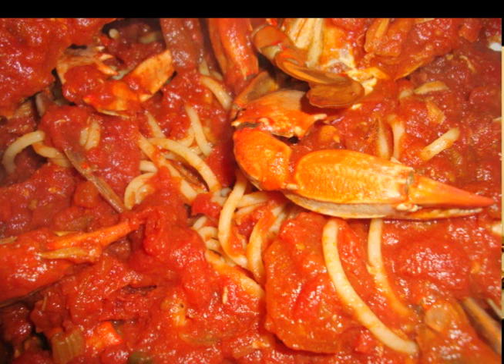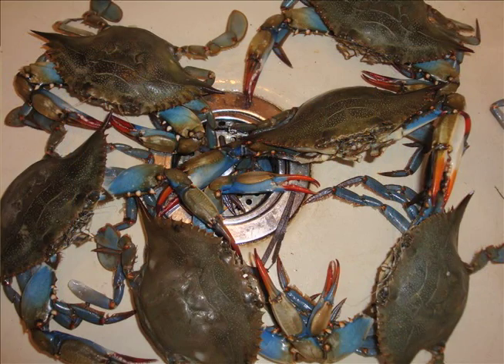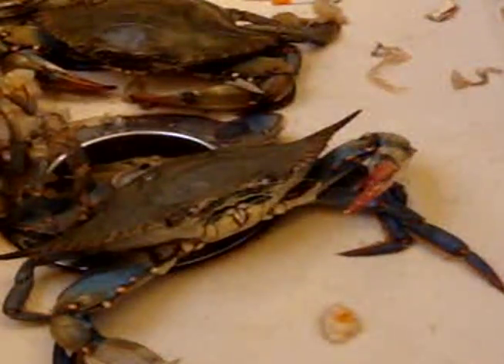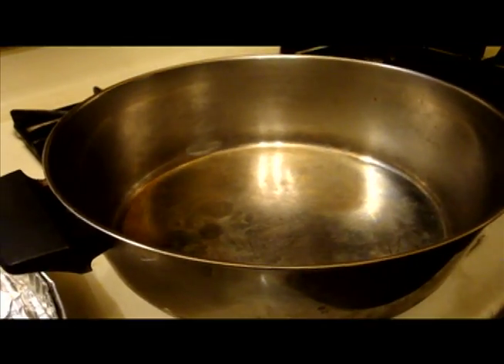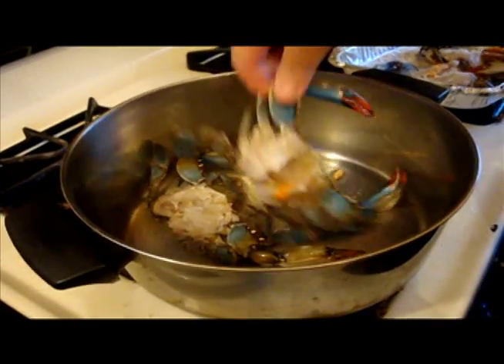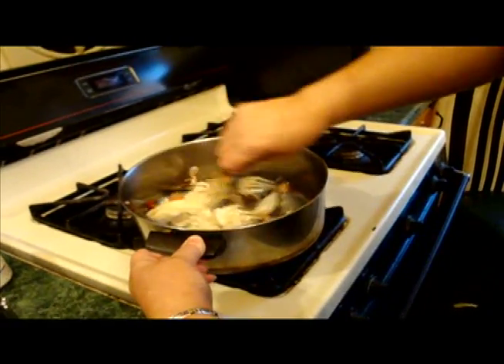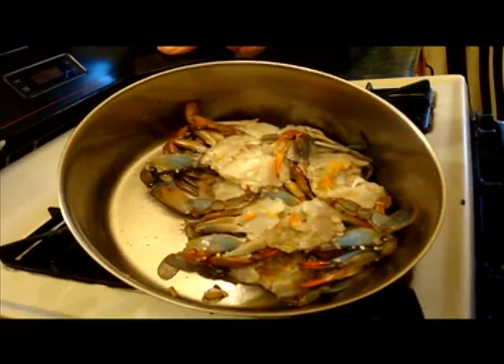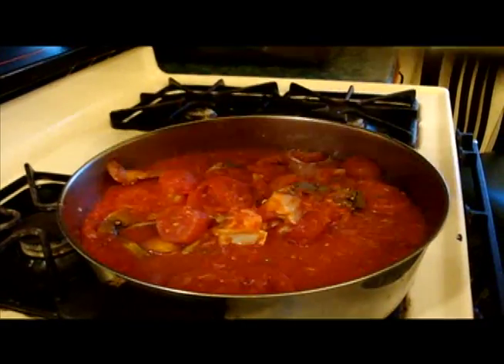FRESH CRAB SAUCE-- RED CRAB SAUCE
The Ice Cream Girl Maria makes crab sauce.